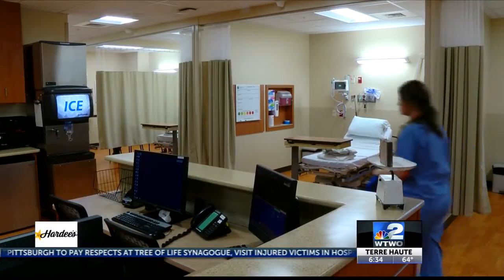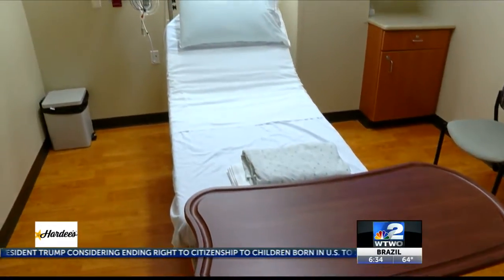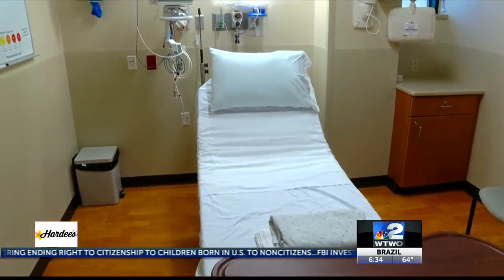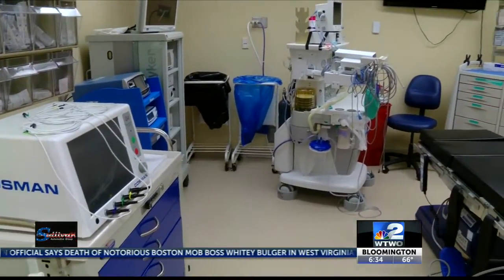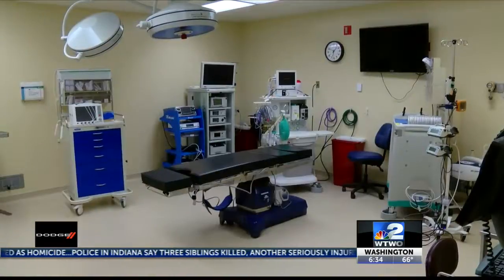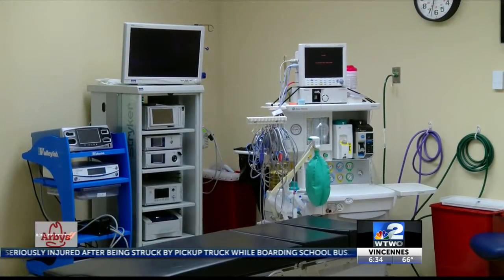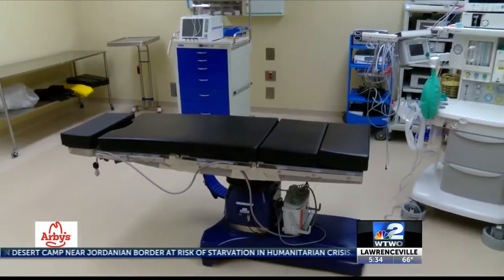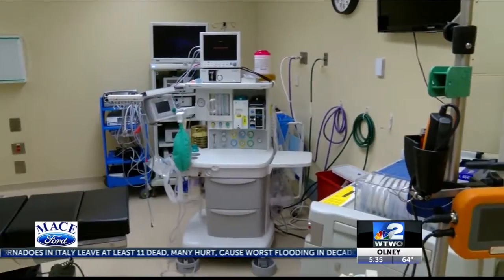Horizon Health Surgical Services REDO